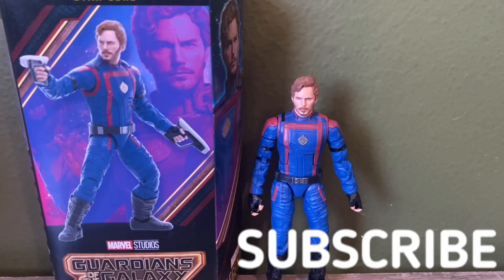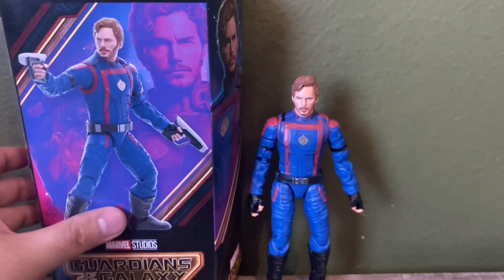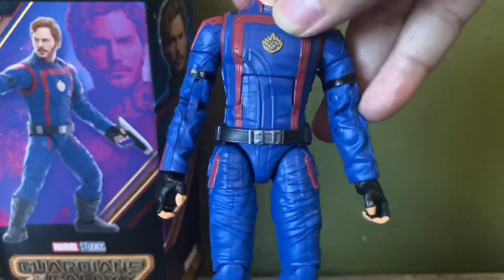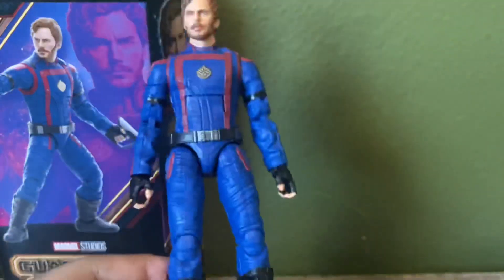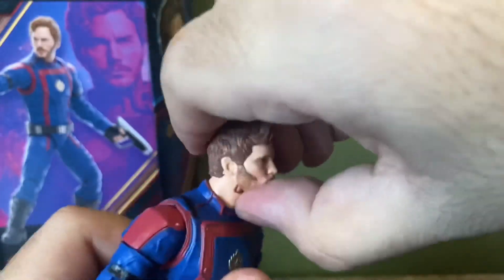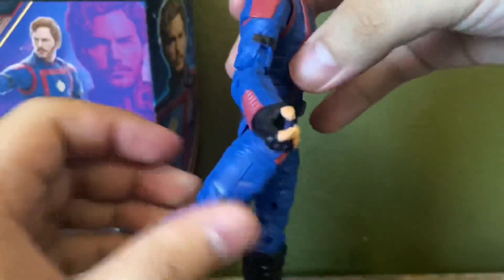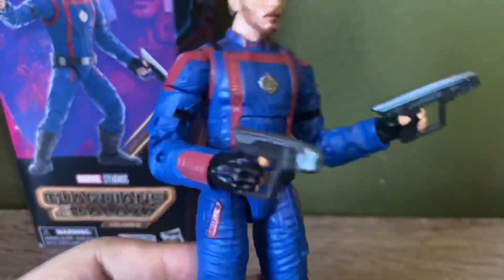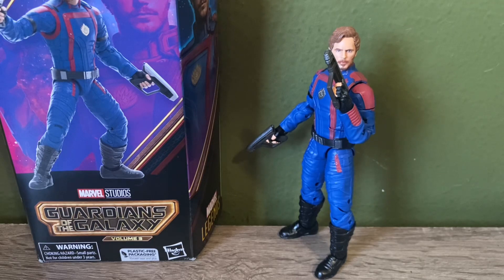Marvel Legends | Guardians of the Galaxy Vol 3 | Star-Lord | Build-a-Figure | Review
Today I continue my reviews on the Marvel Legends Guardians of the Galaxy Build a Figure wave Star-Lord.